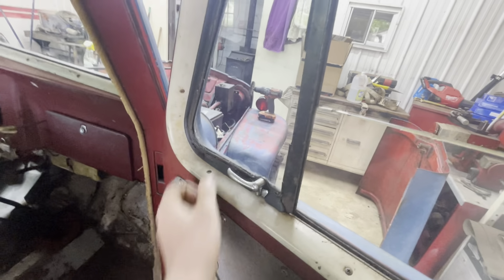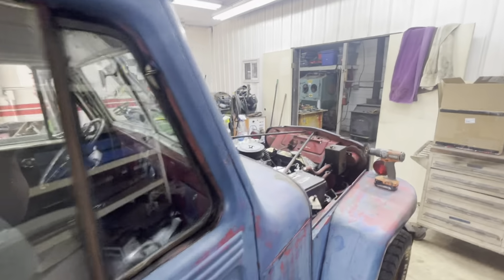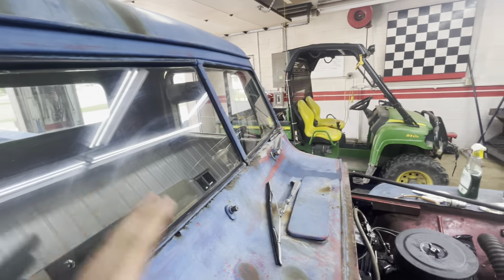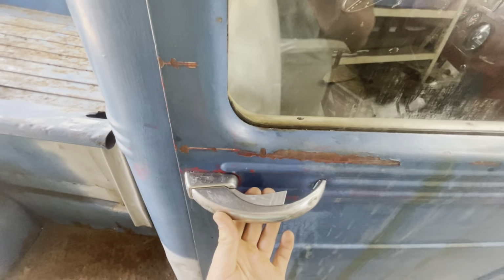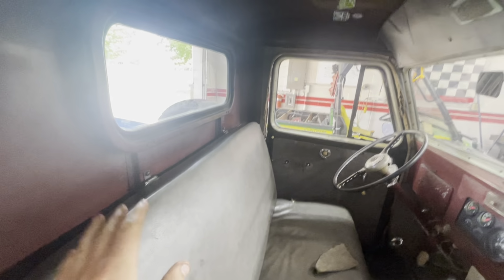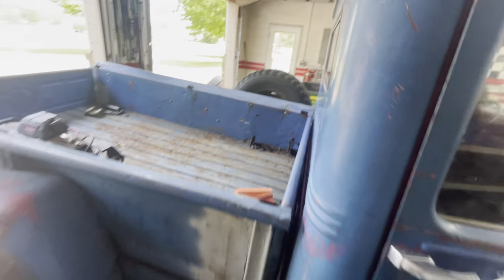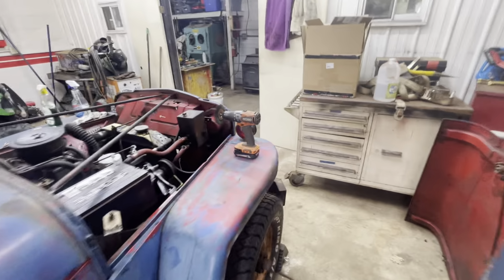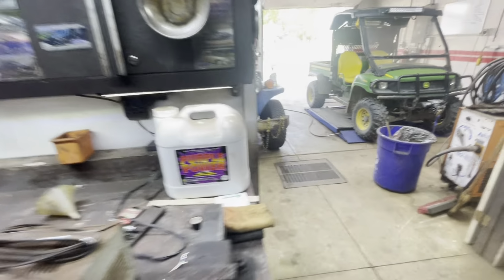Talking about what my Grandmother & I cleaned